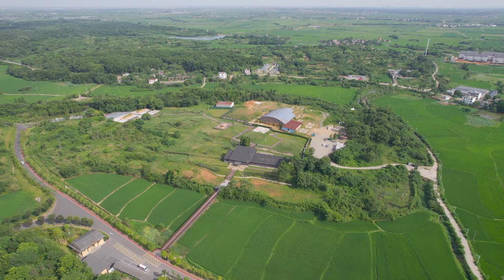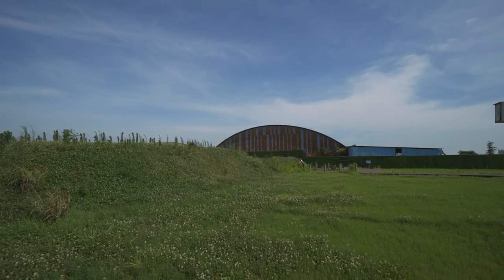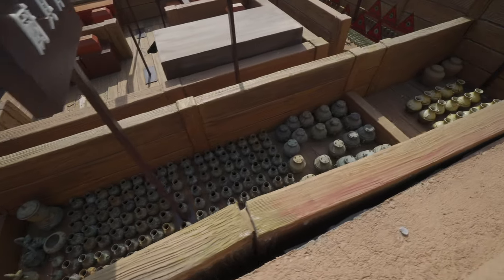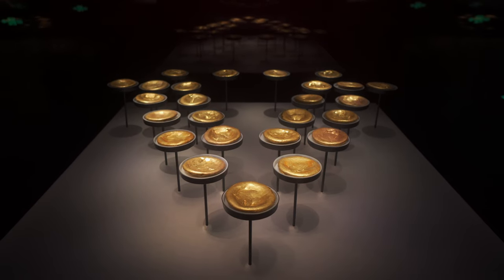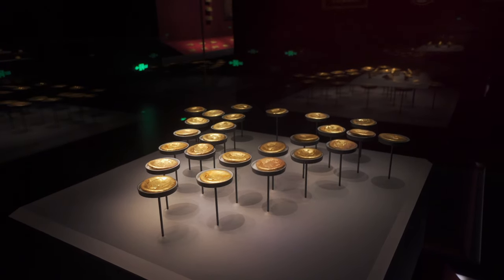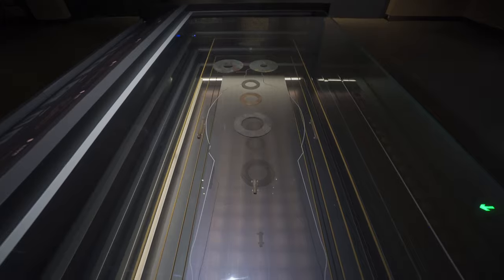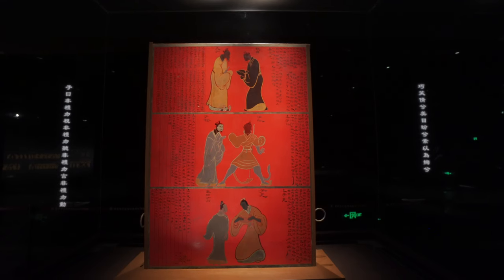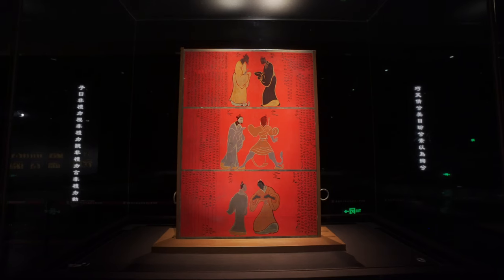ENGSUB 江西海昏侯墓，简直就是一座宝藏，出土的黄金就有一百多公斤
拍摄设备：主相机 索尼 zv-e10
                    麦克风 rode wireless go
                    无人机 Dji Mavic Air 2s
部分画面还会用到大疆Osmo Action或者Dji Pocket 2